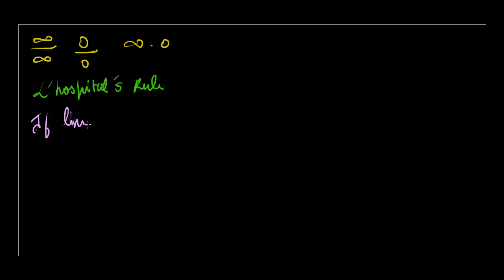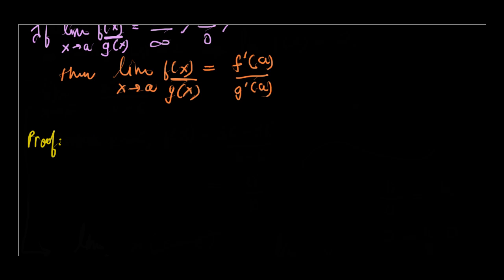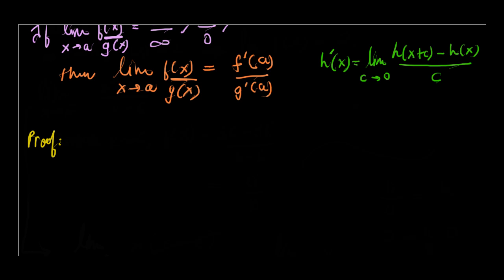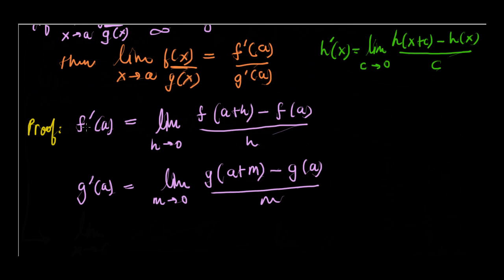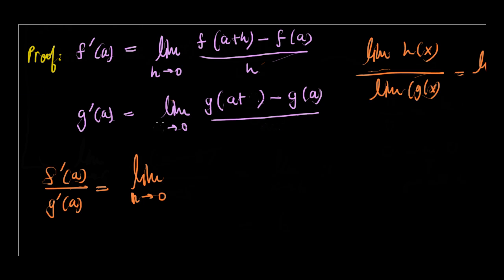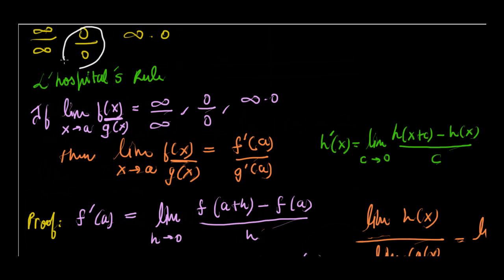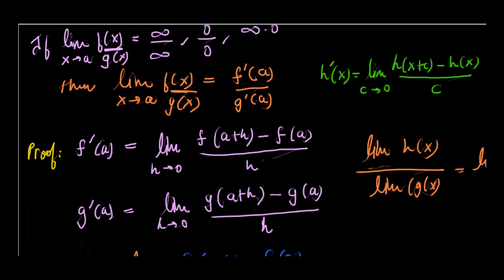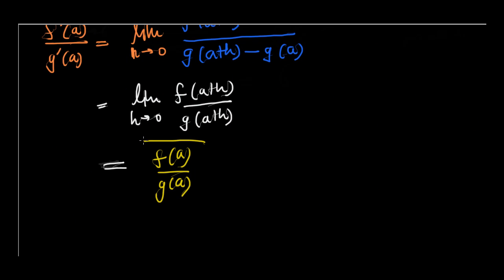L'Hospital's Rule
L'Hospital's Rule to find the limits of undefined functions.